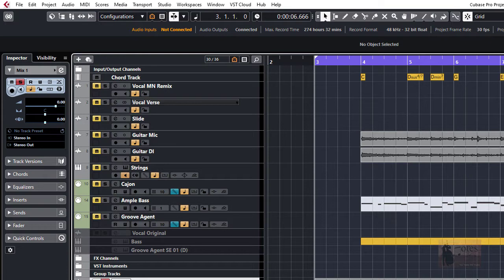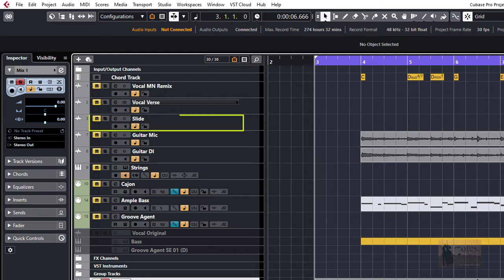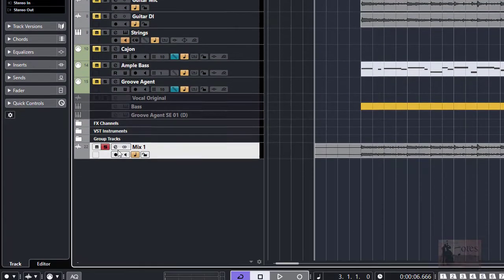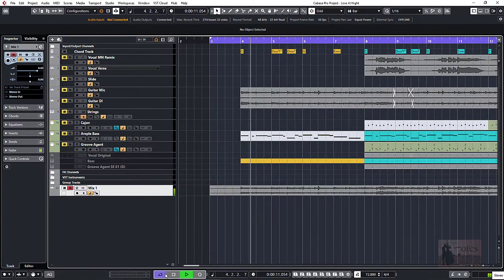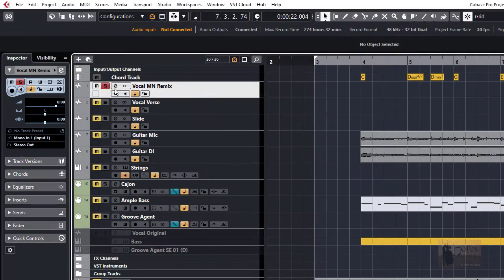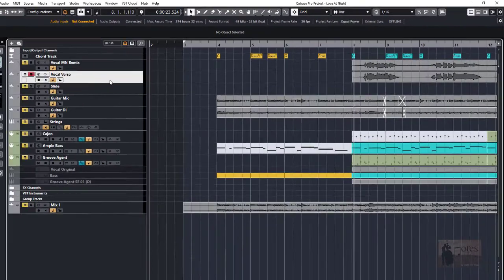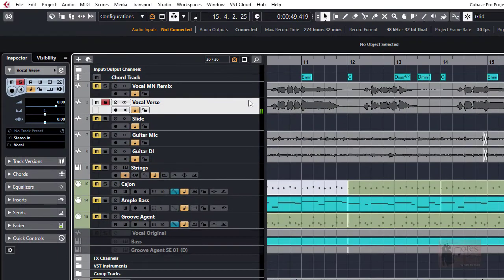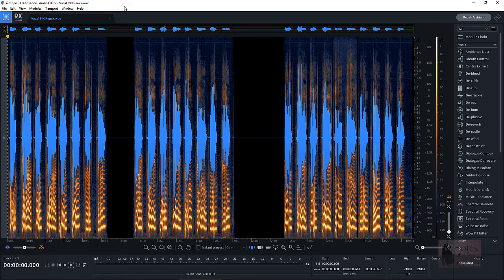01 Introduction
Here, we remix a released recording.